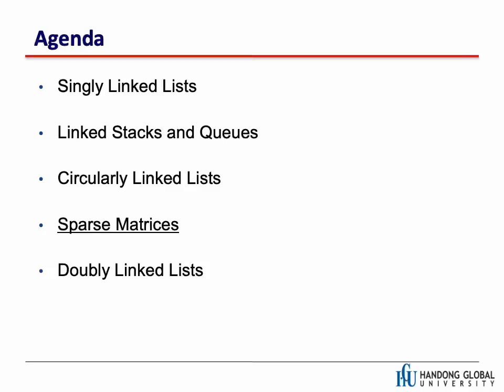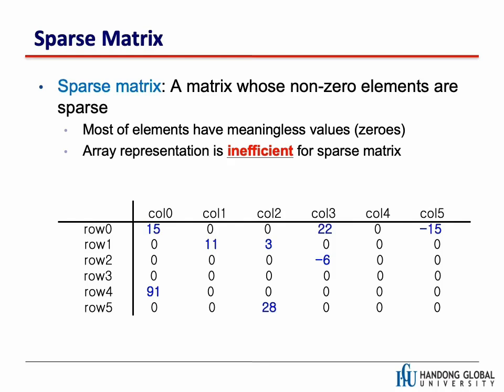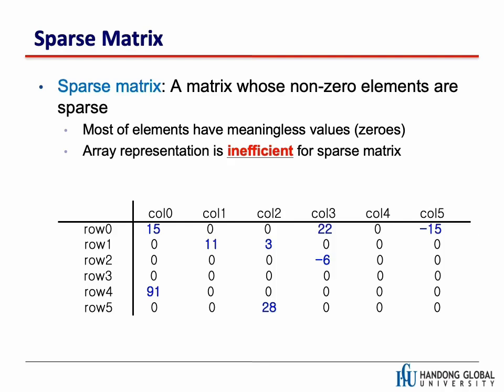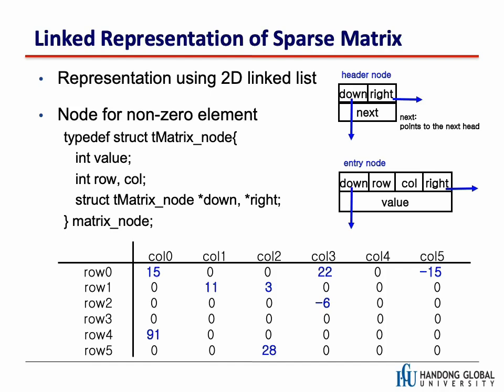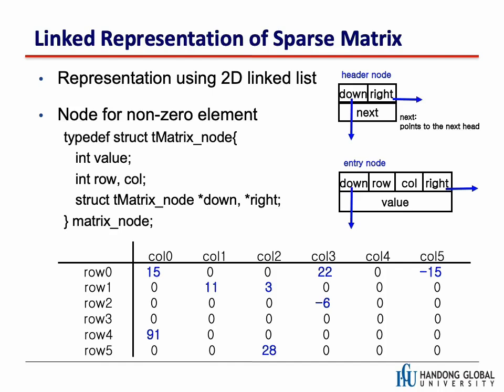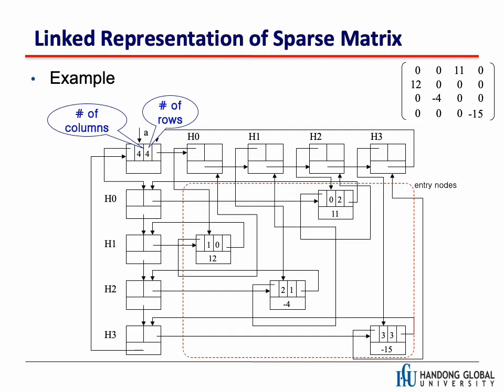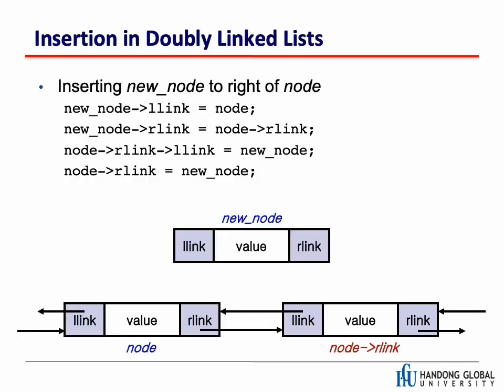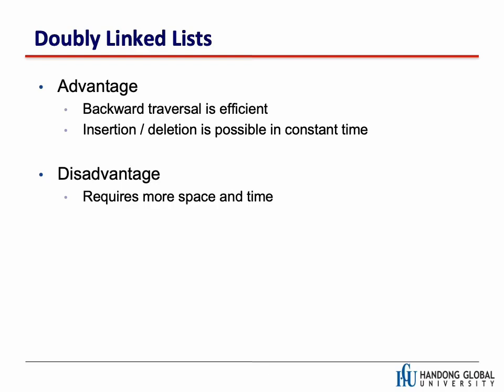DS Chap4. Lists part4